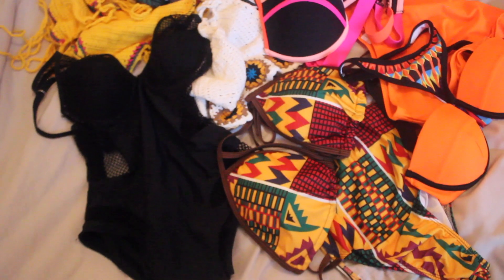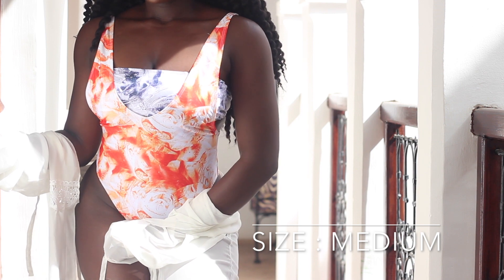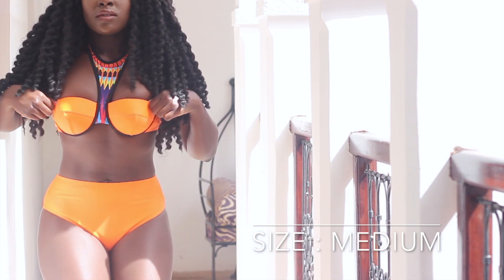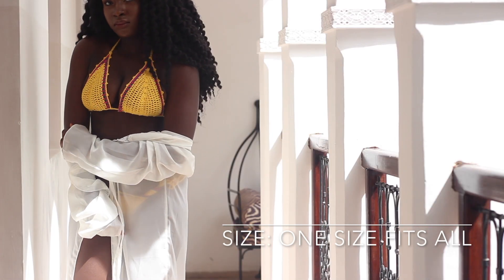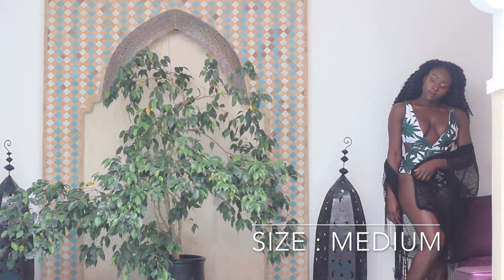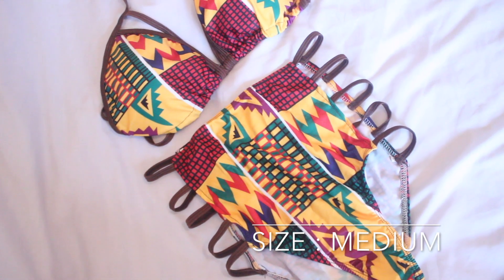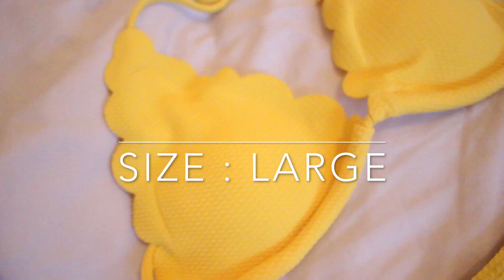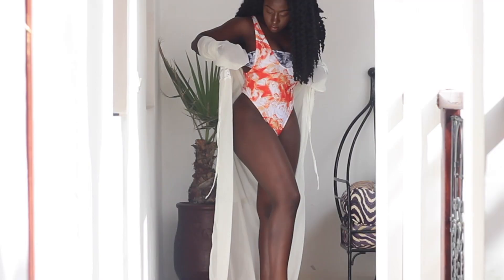$200 ON ZAFUL SWIMWEAR HAUL | SLIM THICK TRY-ON | WAS IT WORTH IT?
I've been travelling at both this summer and I have some more sunny destinations left to visit for this year. I put these Zaful bikinis & swimsuits to the test just to see if Zaful swimwear is really worth the hype?
Xo

ITEM LINKS

▹ PREVIOUS VIDEOS

MUSIC NEEDED!
I'm always on the lookout for new music to use on my channel; if you're an artist or producer please drop me an email using the above email address with links to your work X

S N A P C H A T - @BelleMichelleS